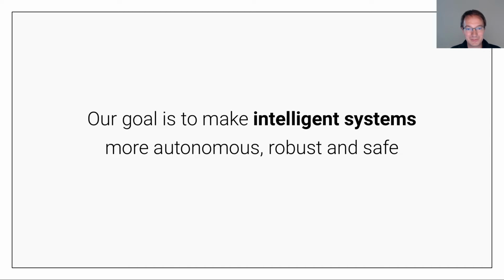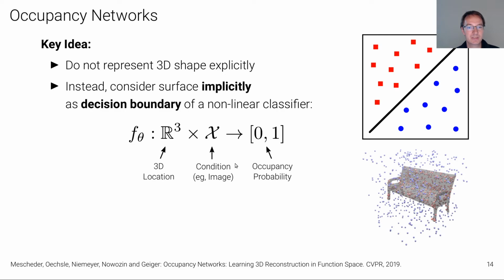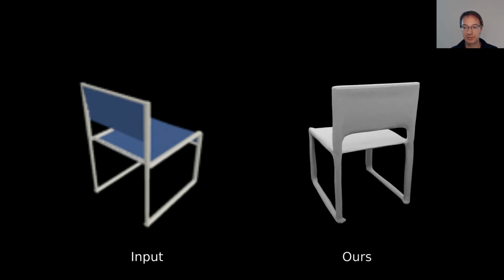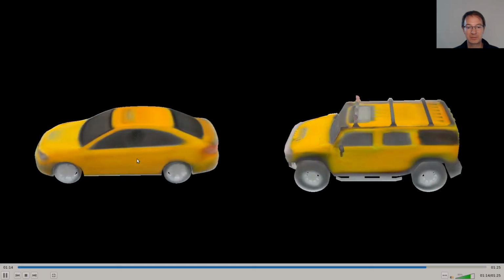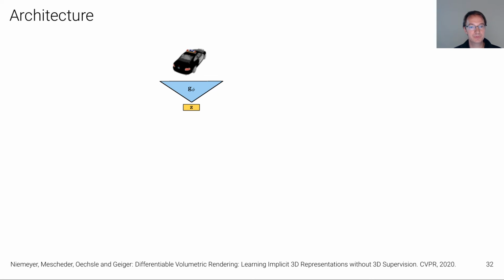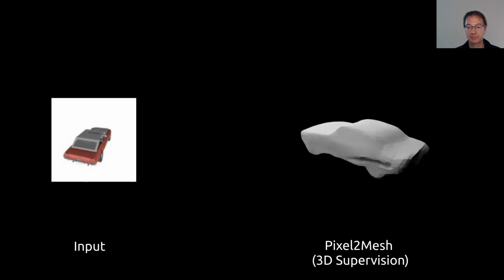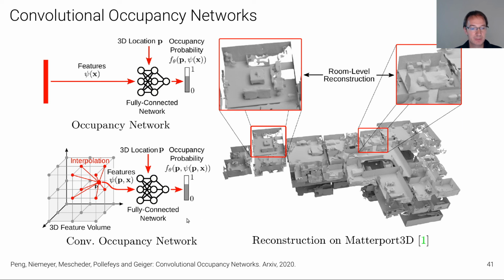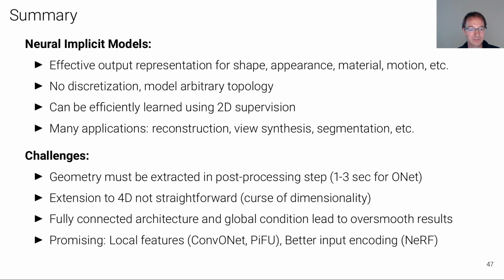Learning 3D Reconstruction in Function Space -- Andreas Geiger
CVPR 2020 Workshop on Deep Learning Foundations of Geometric Shape Modeling and Reconstruction

Speaker: Andreas Geiger is a full professor at the University of Tübingen and a group leader at the Max Planck Institute for Intelligent Systems. Prior to this, he was a visiting professor at ETH Zürich and a research scientist at MPI-IS. He studied at KIT, EPFL and MIT and received his PhD degree in 2013 from the Karlsruhe Institute of Technology. His research interests are at the intersection of 3D reconstruction, motion estimation, scene understanding and sensory-motor control. He maintains the KITTI vision benchmark.

Talk abstract:  In this talk, I will show several results of my research group on learning neural implicit 3D representations by departing from the traditional concept of representing 3D shapes explicitly using voxels, points and meshes. Implicit representations have a small memory footprint and allow for modeling arbitrary 3D toplogies at (theoretically) arbitrary resolution in continuous function space. I will show the ability and limitations of these approaches in the context of reconstructing 3D geometry (CVPR 2019) and textured 3D models and motion (ICCV 2019). Finally, I will also show very recent results (CVPR 2020) on learning implicit 3D models using only 2D supervision by deriving an analytic closed form solution to the gradient updates.